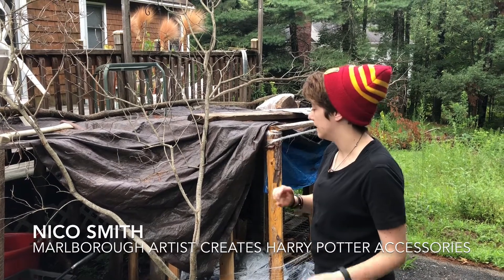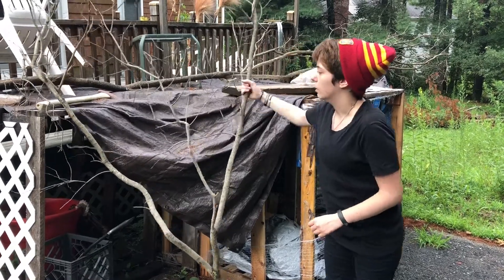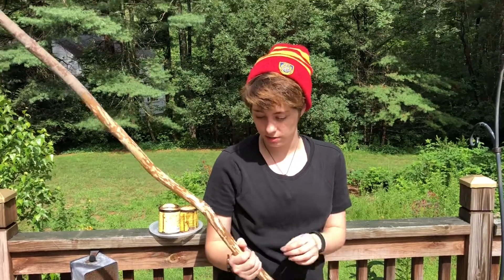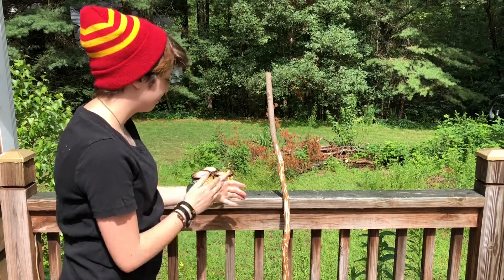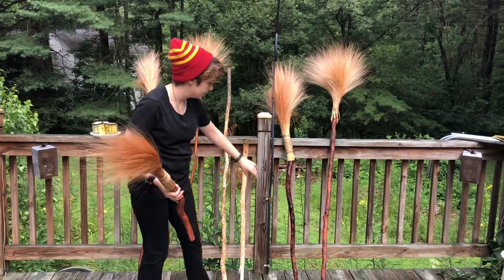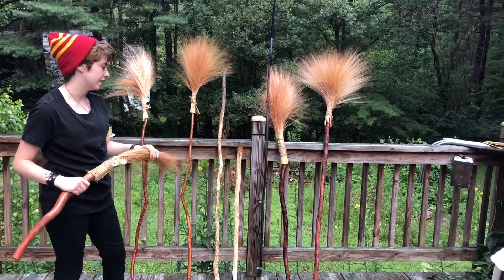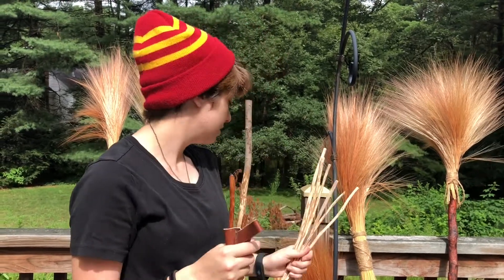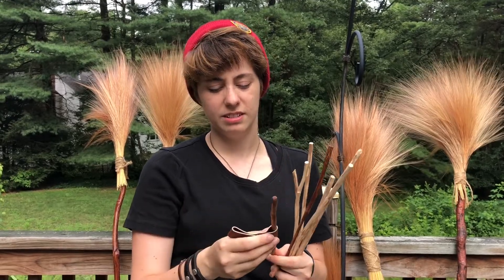Homemade Harry Potter-inspired brooms, wands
Nico Smith, of Marlborough, crafts Harry Potter-inspired brooms and wands using found materials. Here, they explain how they make each item.